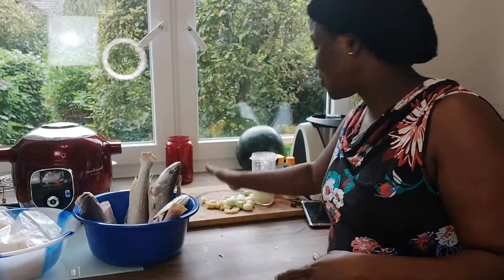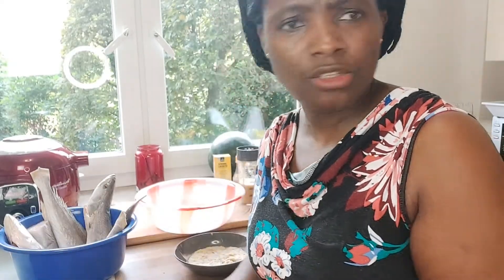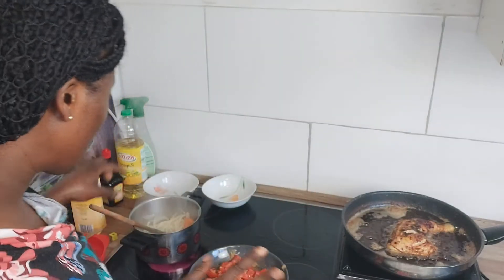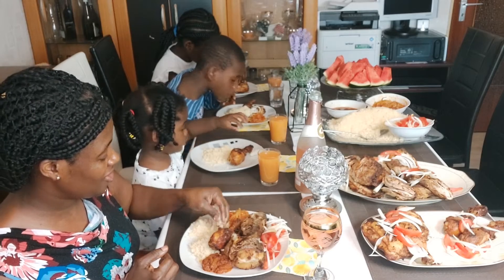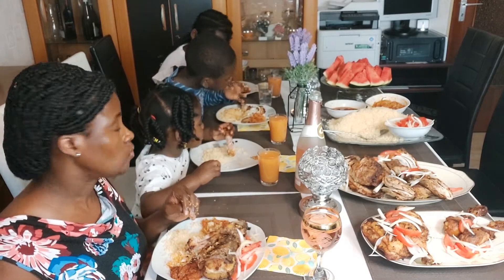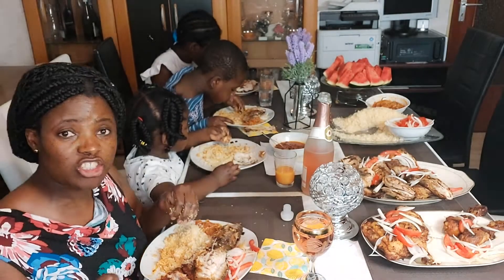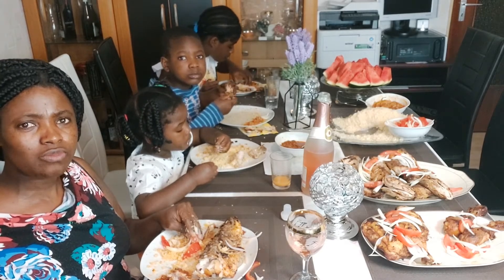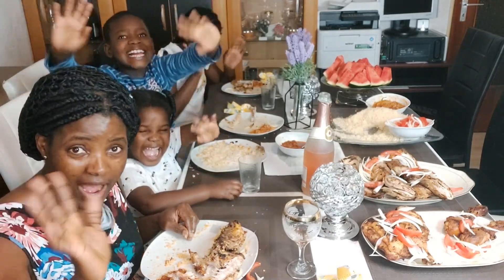I & my Family are trying Ivory Coast Food 🇨🇮